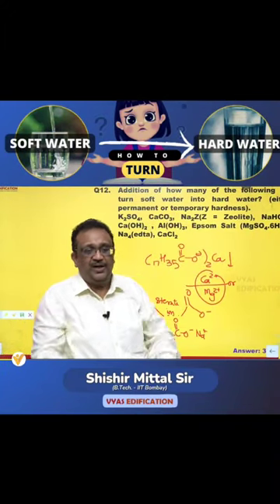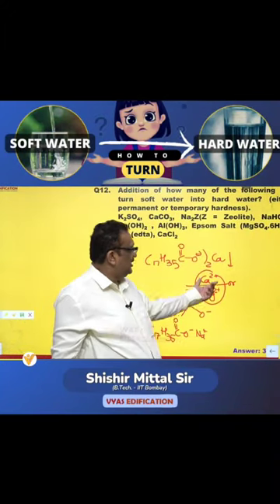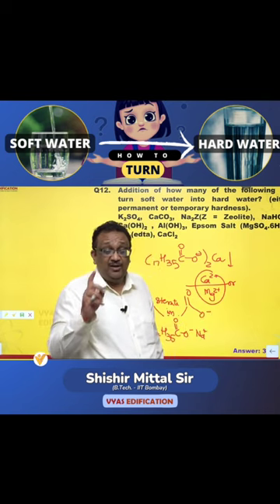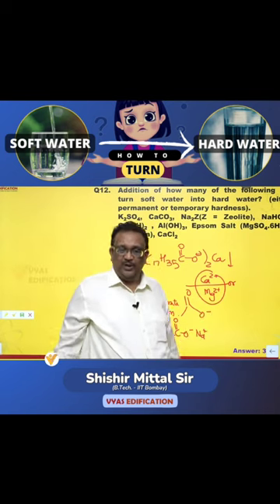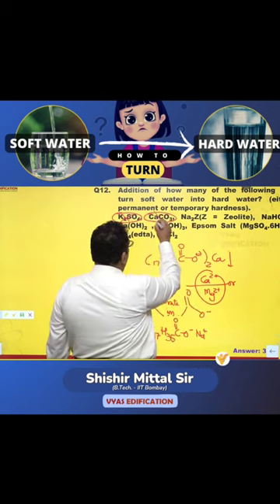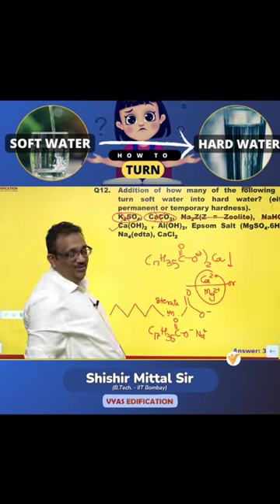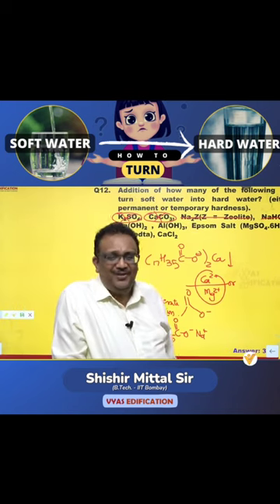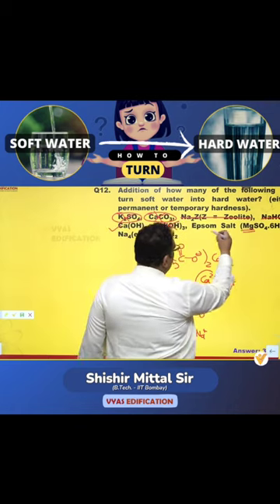How To Convert Soft Water Into Hard Water💧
Are you tired of having soft water that's hard to work with? Well this video is for you! In this short video, we'll show you how to convert soft water into hard water using a simple process.

Soft water is hard to work with because it doesn't have the mineral content that hard water does. In this video, we'll show you how to convert soft water into hard water using a simple process. After watching this video, you'll be able to easily change the water hardness in your home!